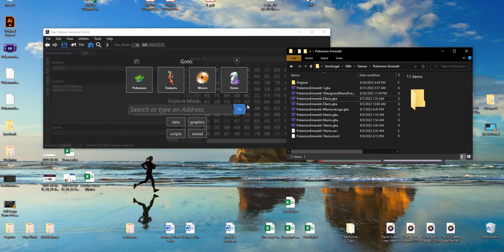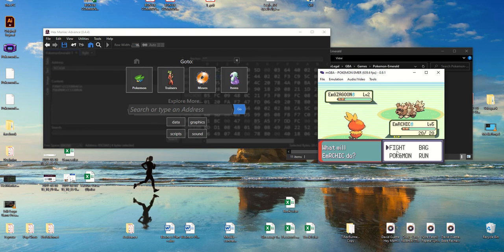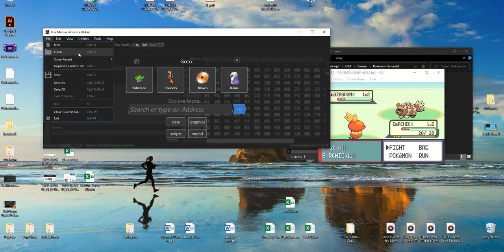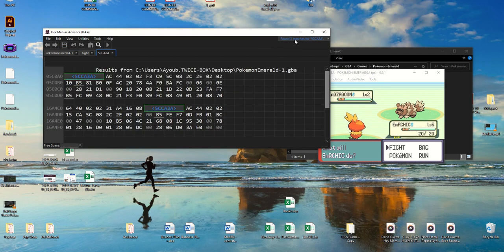Edit Menu Pokemon Emerald Using Hex Maniac Advance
Code : 5CCA3A